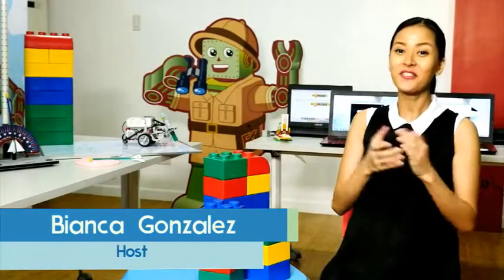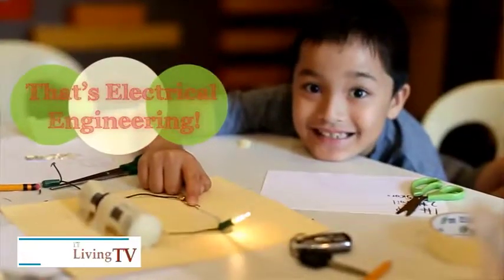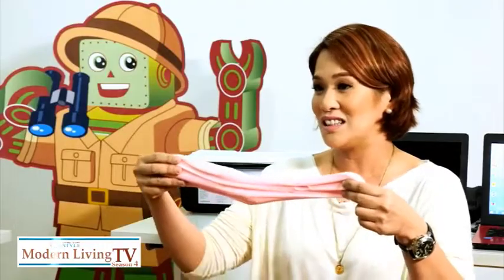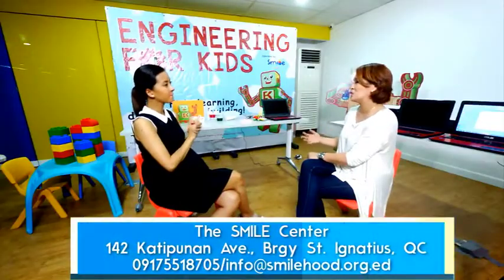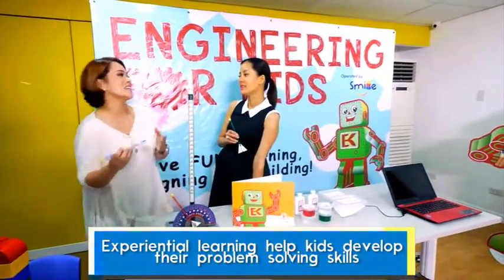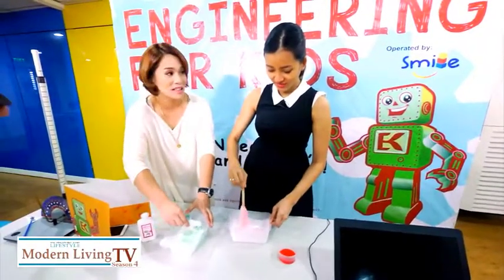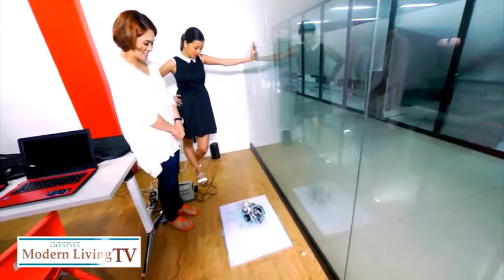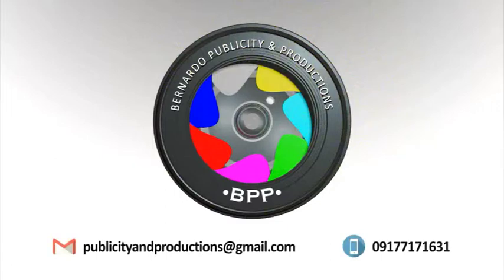Engineering for kids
Jumpstart your child’s foray into the amazing world of science and technology with Engineering for Kid’s alternative learning courses that can bring out the Einstein or Steve Jobs in your little tot.